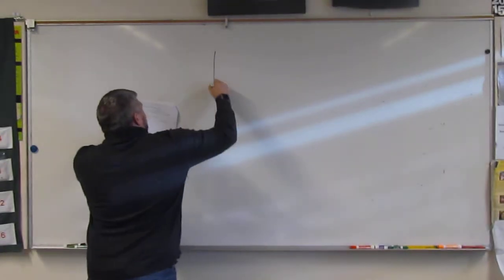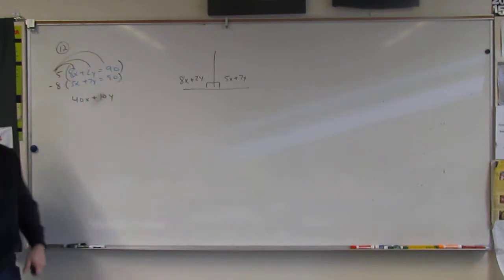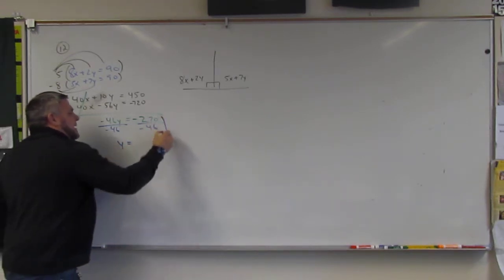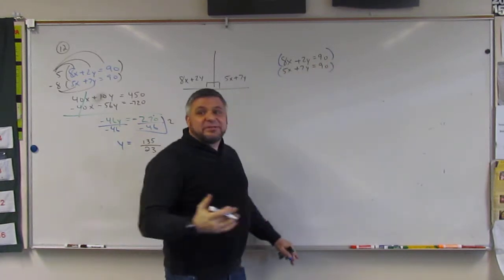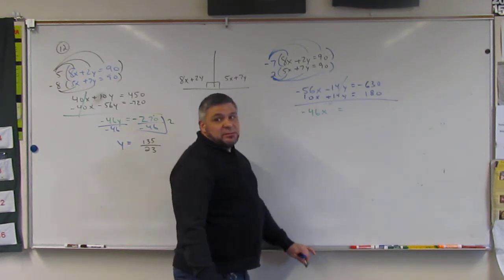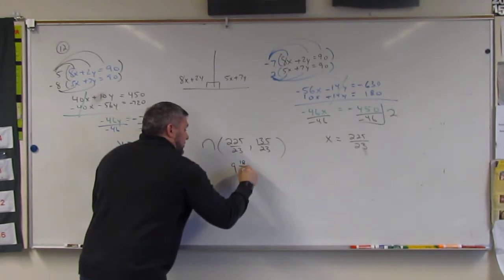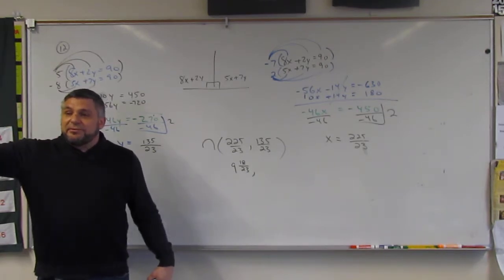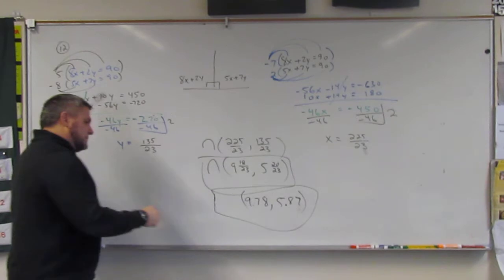MTS GEO SEM1 PRACTICE FINAL Q12